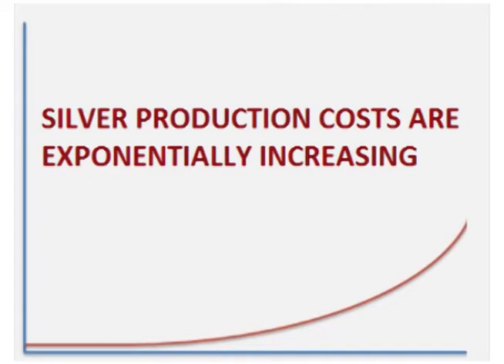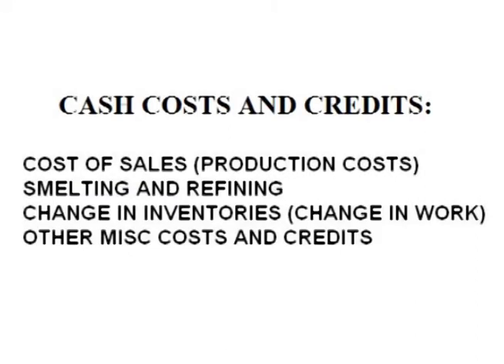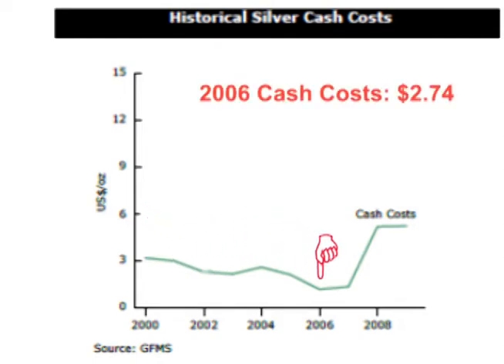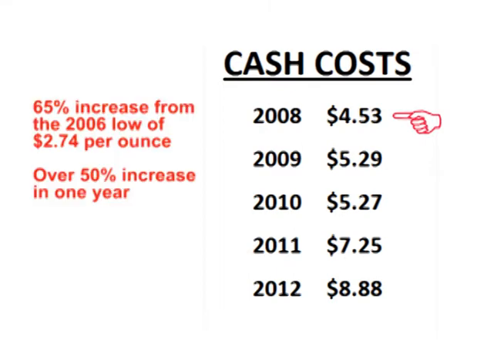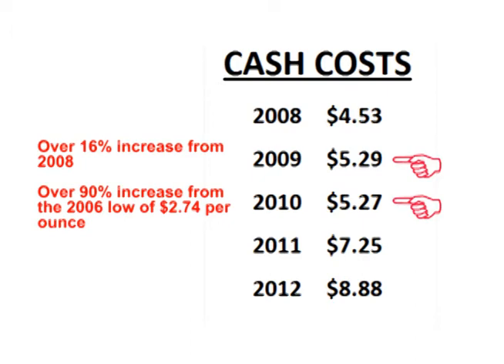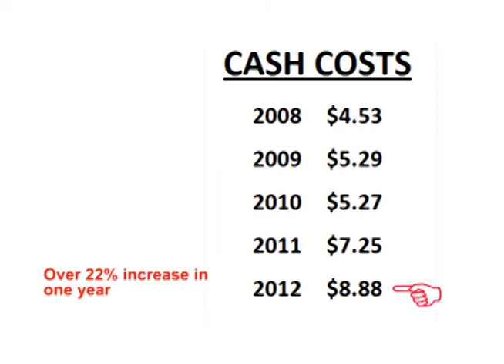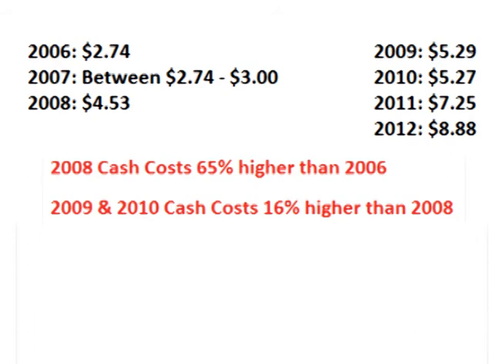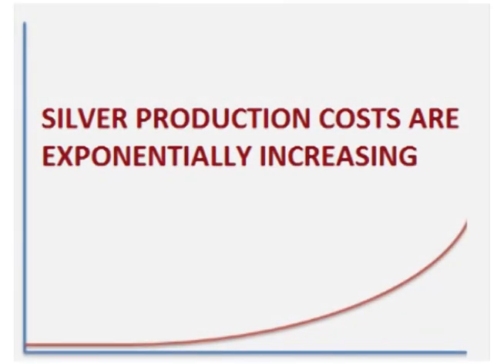Silver Production Costs (Cash Costs) Exponentially Increasing!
In this video, I look at the rate of increase of the production costs of silver.